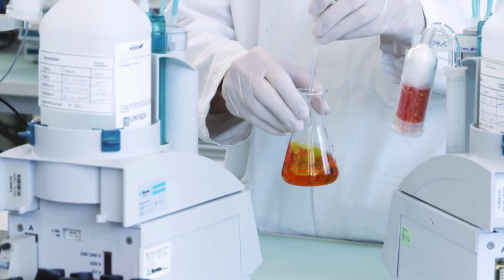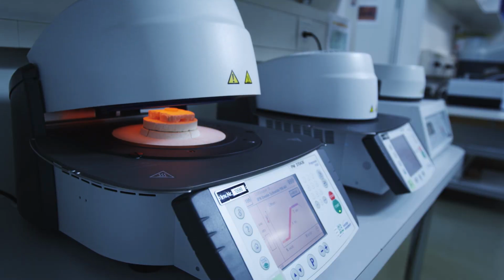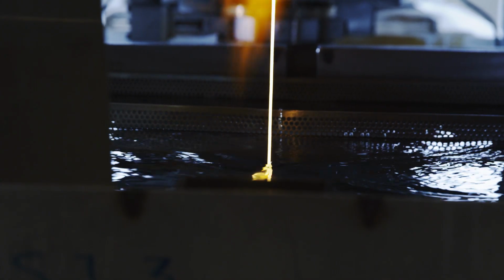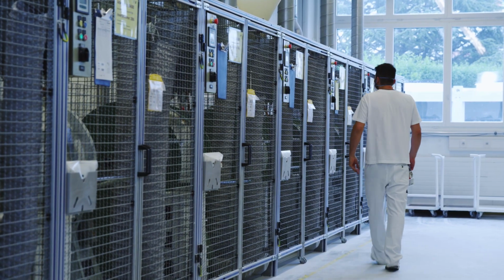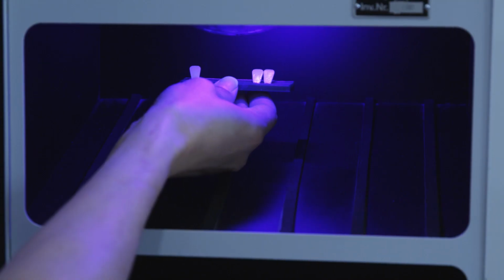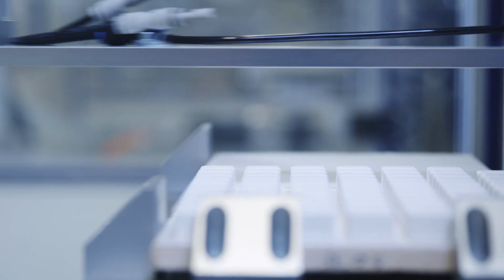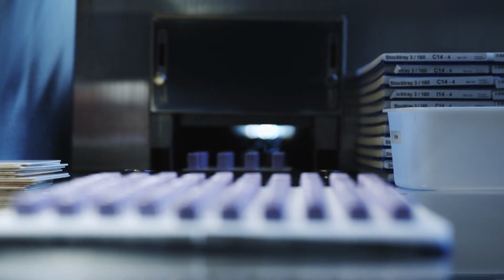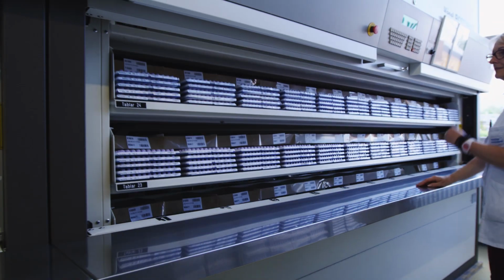Production of Glass-Ceramic CAD/CAM Blocks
The clinically proven solution for all your CAD/CAM needs.